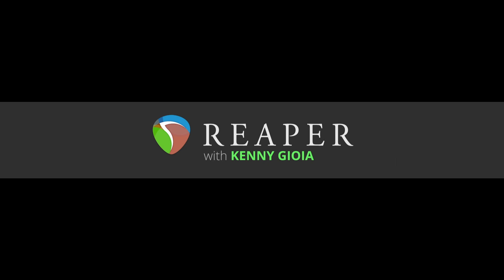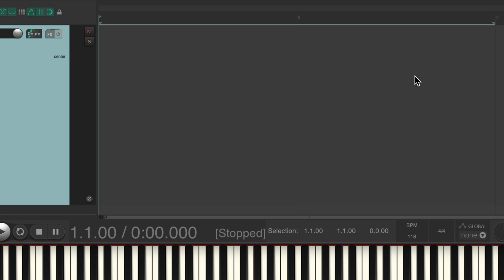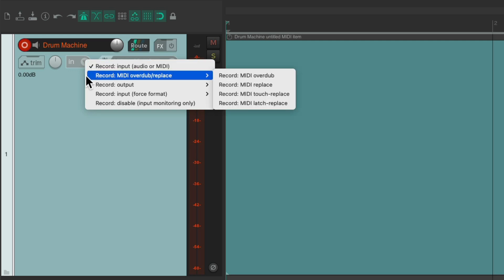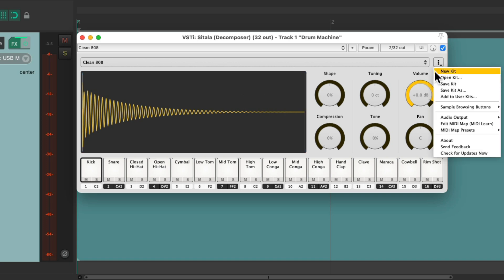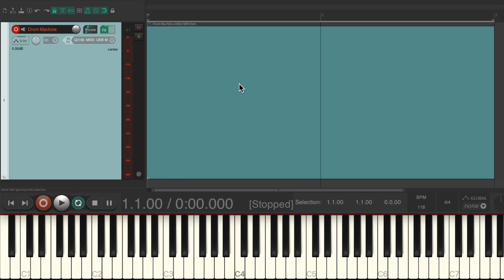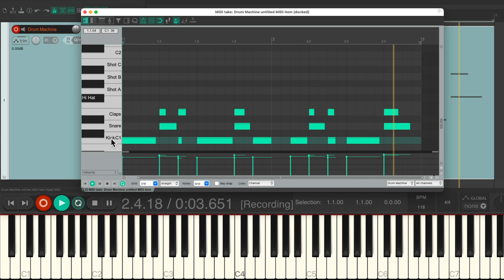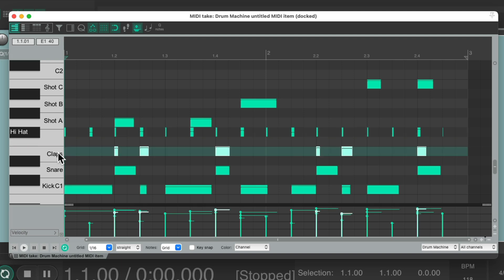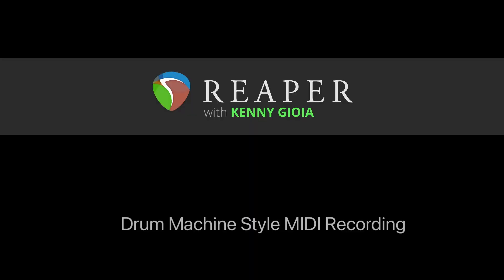Drum Machine Style MIDI Recording in REAPER